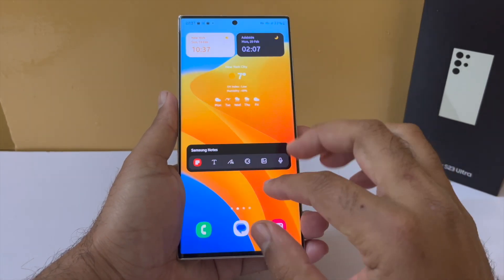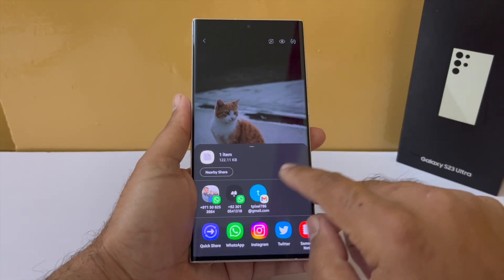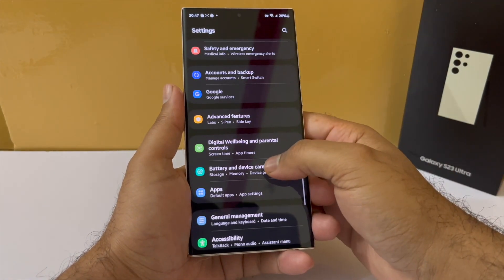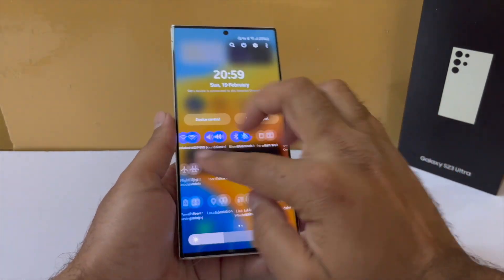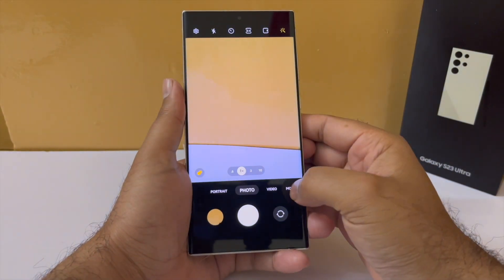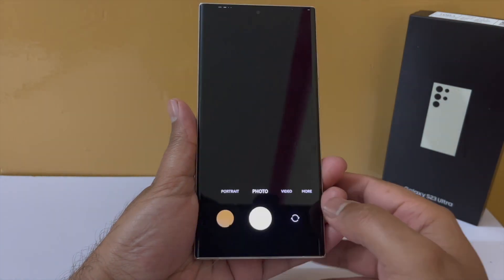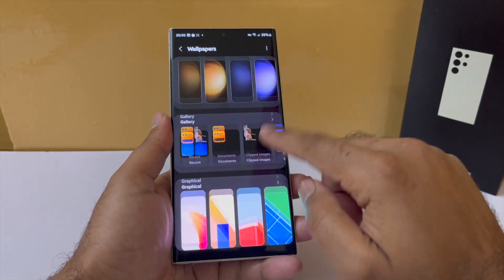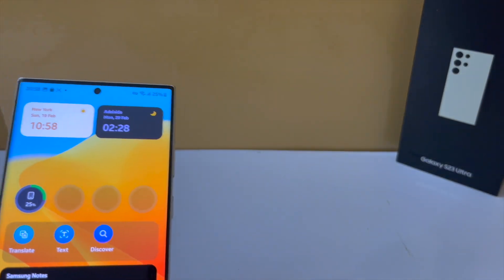Samsung S23 Ultra - 13 Hidden Features You Should Know! | Tips and Tricks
Galaxy S23 Ultra - 13 Hidden Features You Should Know!

▶Samsung Galaxy S23 Ultra - 5 Essential Apps to Have!

Chapters
00:00 Intro
00:07 Light performance mode
00:26 Extract images from photos & videos
00:56 Galaxy ecosystem battery widget
01:18 Screenshots path
01:45 Screenshot toggle
02:08 Lockscreen notification by app
02:25 Pro photo options
02:40 High bitrate videos
03:04 High Efficiency videos
03:22 New Expert Raw mode
03:35 Routine based wallpaper
04:18 New Bixby widget